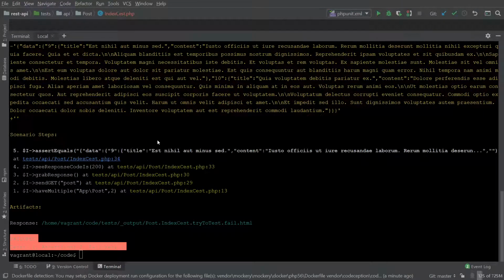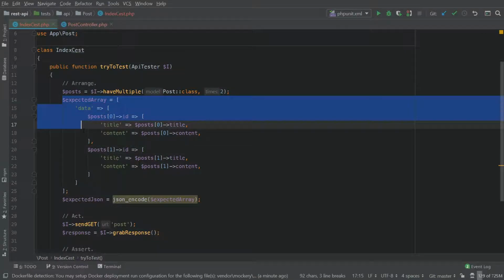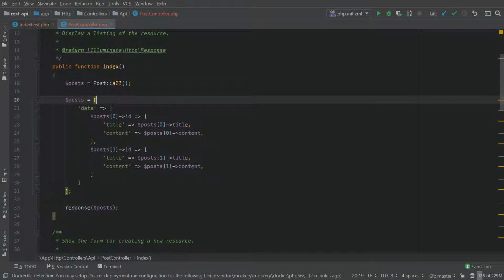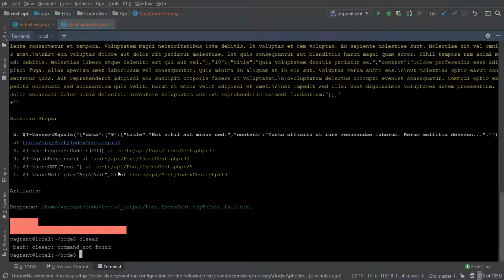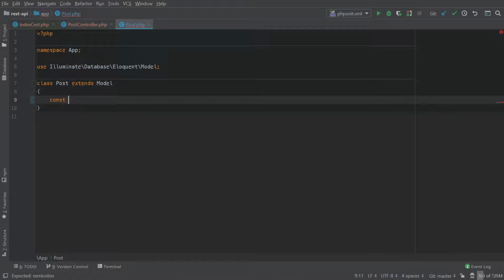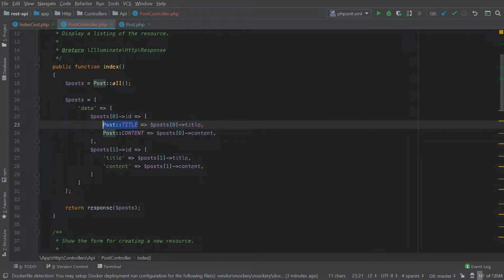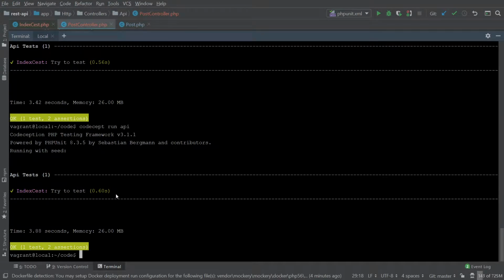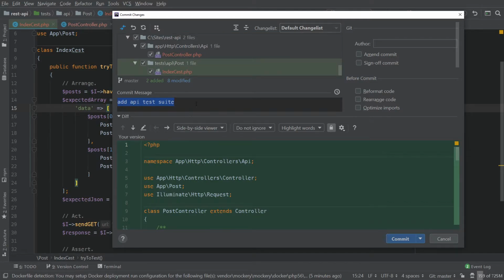Part 11 - Make our first test pass [How to use TDD to build a REST API in Laravel 6]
So we have our failing test. The output tells us, the actual value being returned from our endpoint does not match our expected value. Let’s write the code to make the test pass.

The first thing we have to do is open our Post Controller. Our index method, is meant to return all Posts from our database.

So let’s grab all the Posts using our model. The collection of data being returned is very large. If you recall, in our test we specified a specific structure to be returned. We can copy this straight from our test.

We then need to return a response object, containing our data.

Once we run this test, it should pass. Now that we have a passing test, it means our code is doing what we expect of it. This provides confidence in the feature we just wrote.

We are referencing the table’s fields as strings in our array keys. Let’s refactor this to be constants in our model. We already have our test, which asserts against structure, so all we need to do this time, is to make the change. The benefit of refactoring the field names to the model is: If we change the field names, we can just change it one place. It also makes it easier to type when the autocomplete feature of our IDE comes into play.

Let’s open up our Post model to add our fields. Then go back to our controller and update the the array to use the constants. Let’s run our test again, it should pass. Good, it does.

Now let’s make the same change in our test and run it again. We could potentially do a better job with asserting the structure of the array but this will do for now. Let’s run our test again. Good it passes.

We have now completed our first bit of work driven by a test. Let’s commit our work.